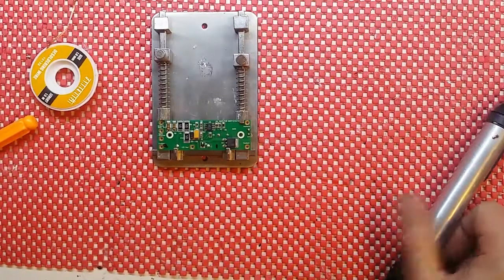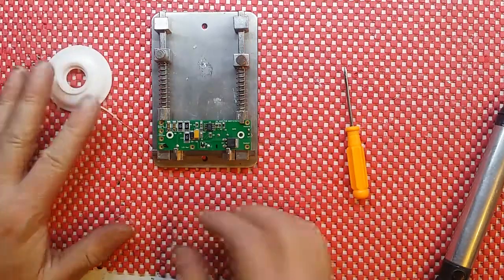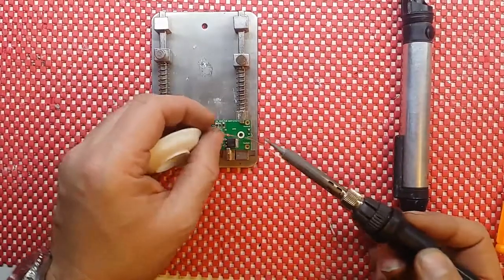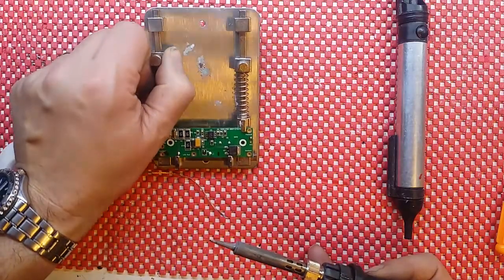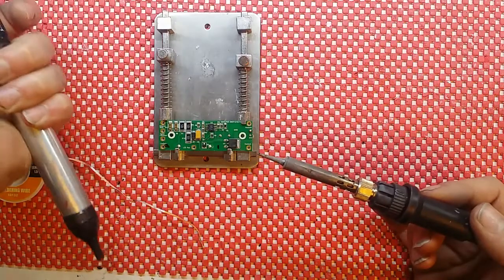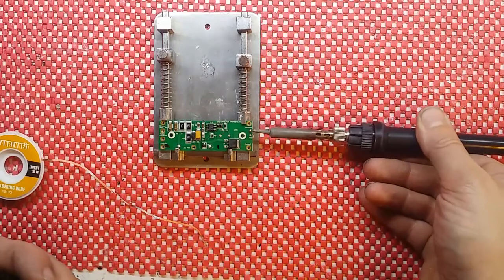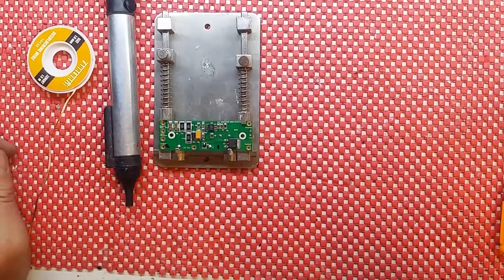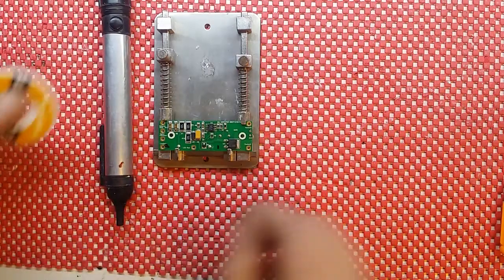Desoldering pump or wick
Use of desoldering pump or desoldering wick